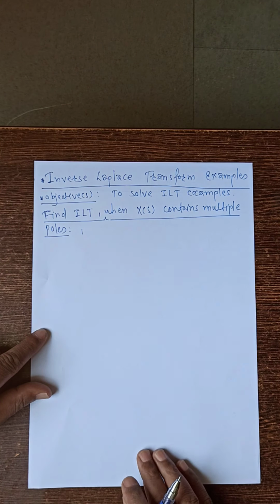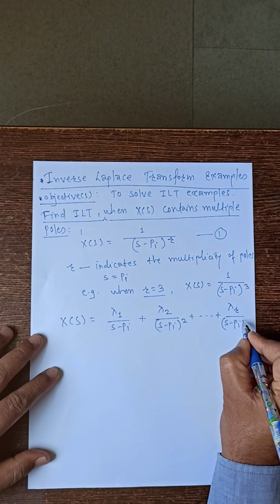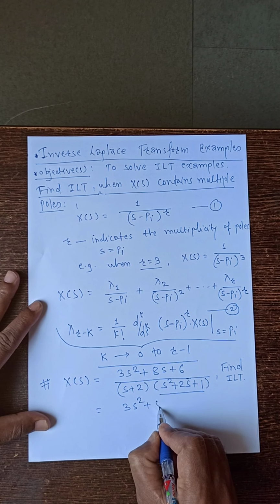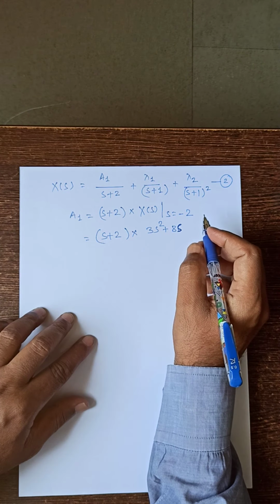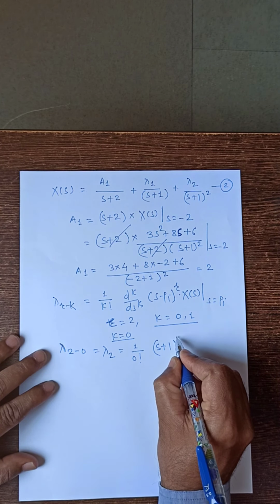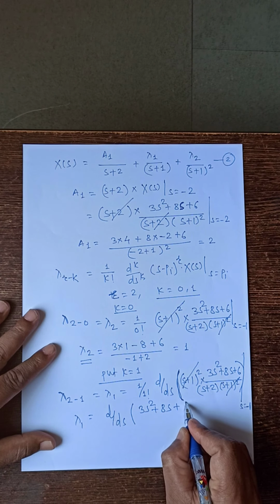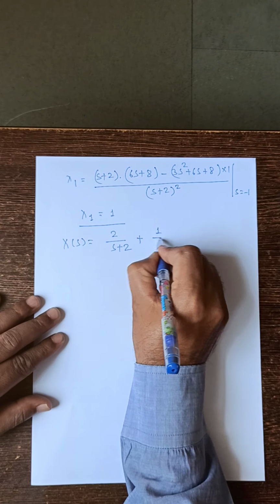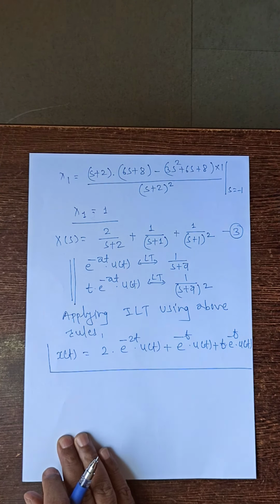8. Inverse Laplace Transform Examples-II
1. Find Inverse Laplace Transform when X(s) contains multiple Poles
2. Find Inverse Laplace Transform of X (s)=(3^s^2+6s+8)/(s+2).(s^2+2s+1)